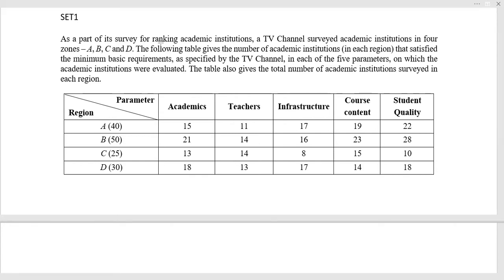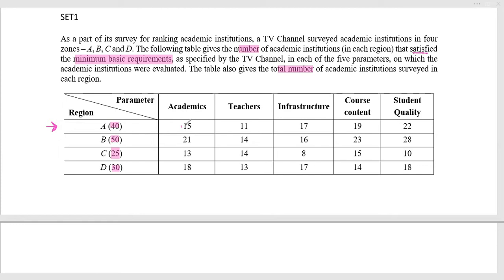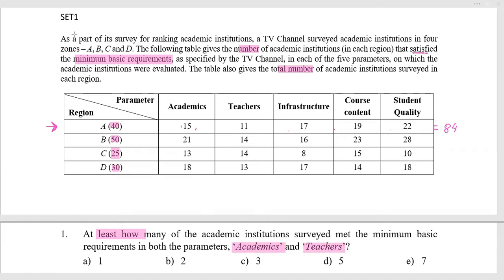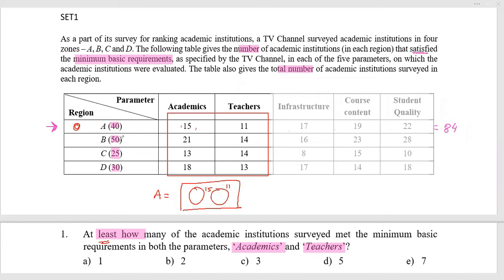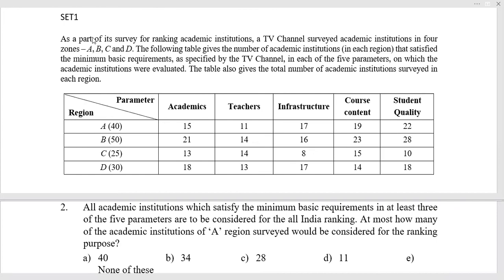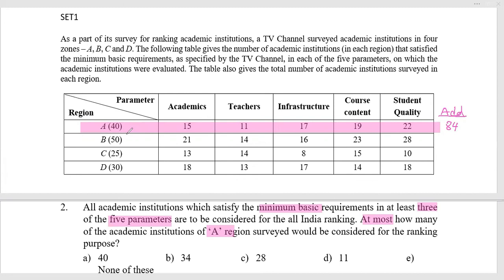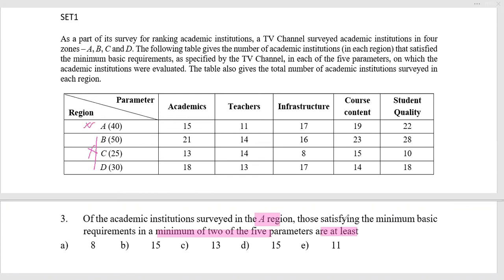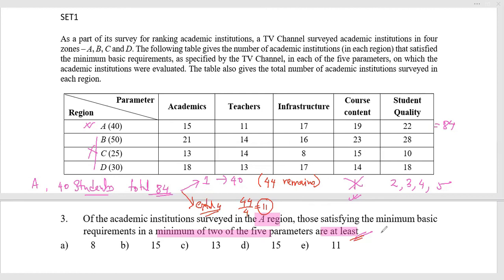Concept of Maxima Minima